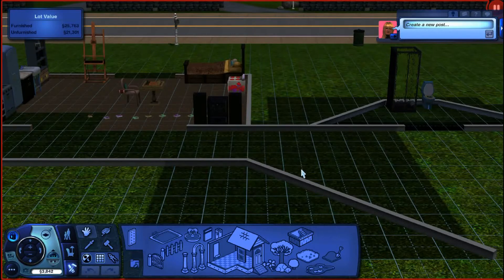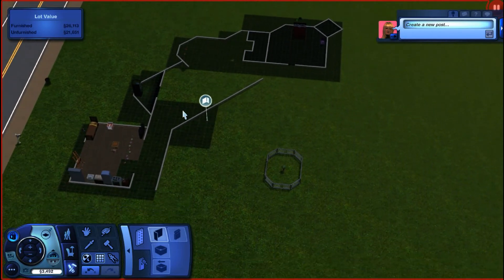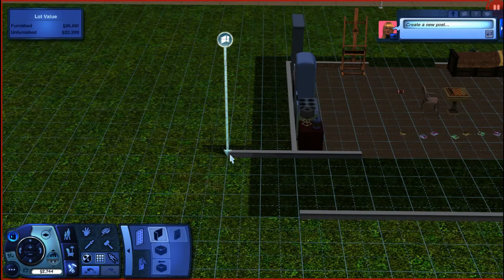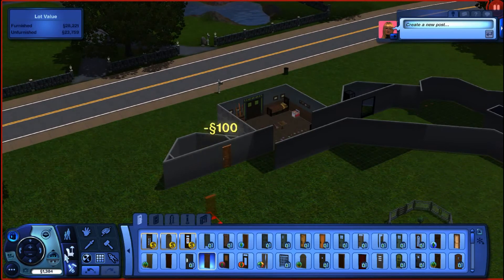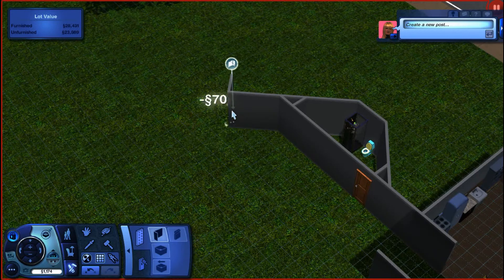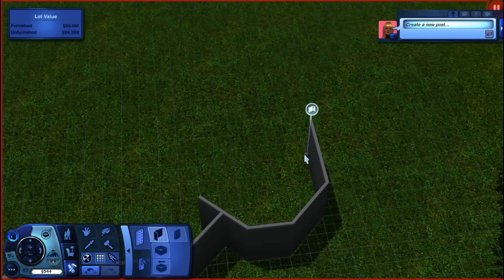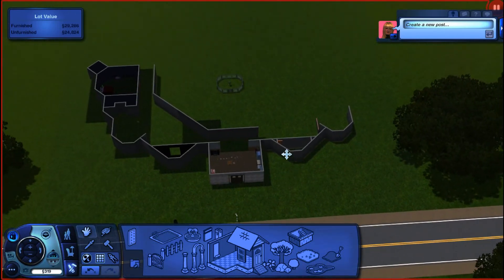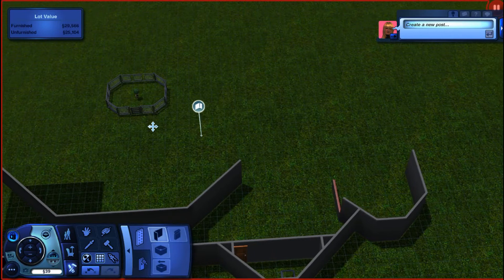Lets Play The Sims 3 Building The Hybrid Baby Challenge House Part 2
Watch as we add on more walls to this enormous house!